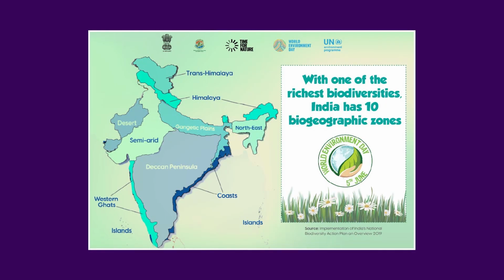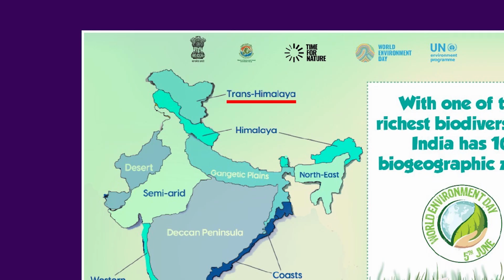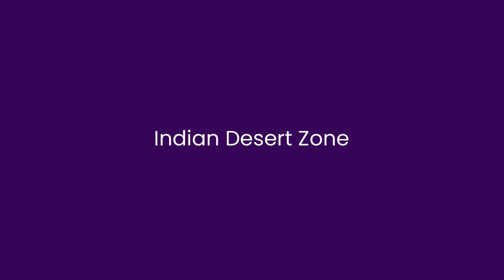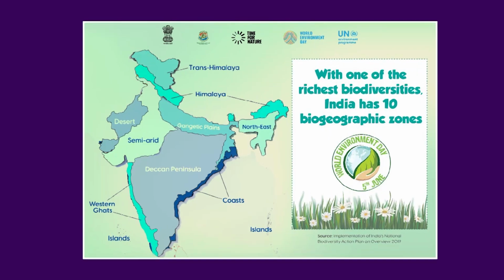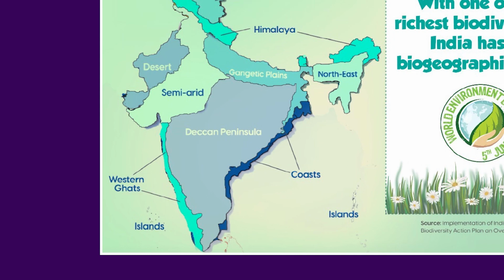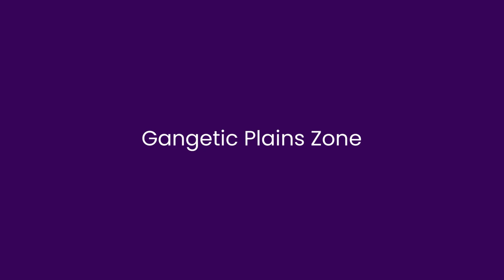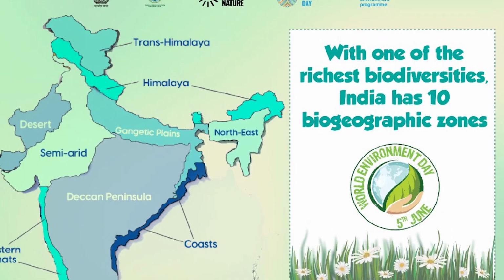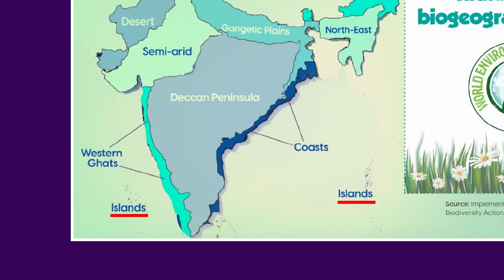Biogeographical zones of India